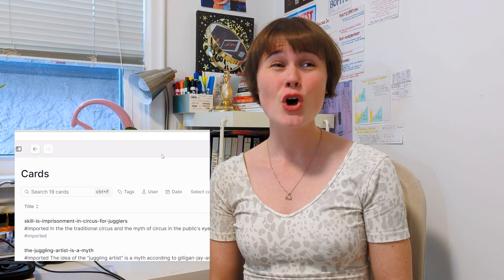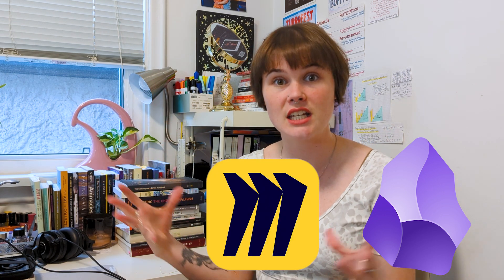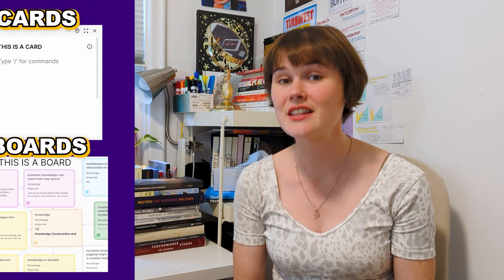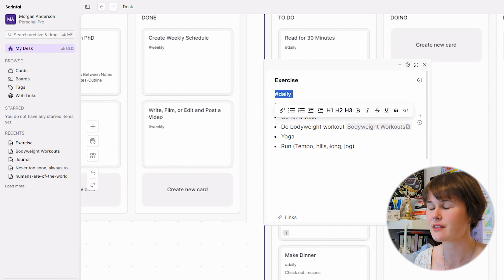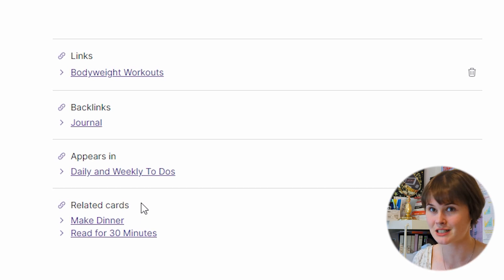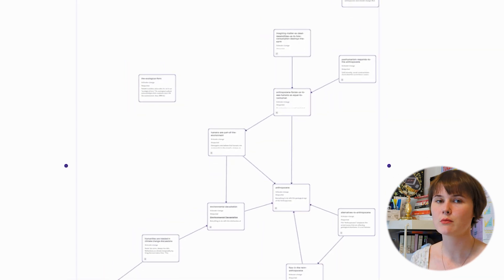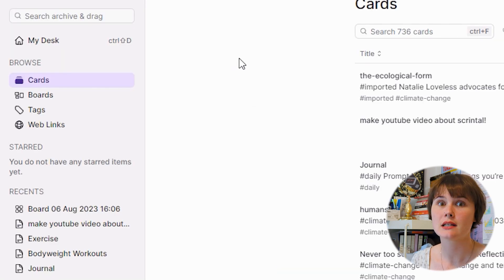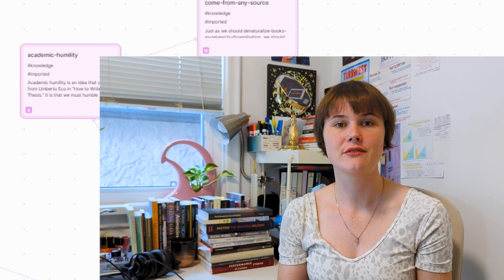I pulled my ENTIRE zettelkasten into a new note-taking software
Scrintal is a new, zettelkasten-compatible, infinite canvas note-taking app. Bidirectional connections between notes link them together in a mind map style, offering you an almost physical-feeling layout of your knowledge.

Clarification: In Scrintal, you CAN put boards on other boards, but it only shows the name of that board, it doesn't embed the board itself, which is what I think would be cool!

✨TIMESTAMPS✨
0:00 - intro
1:53 - introducing Scrintal
4:10 - life management in Scrintal
7:30 - knowledge management in Scrintal
12:32 - what I wish was different
15:12 - get Scrintal at the link below!